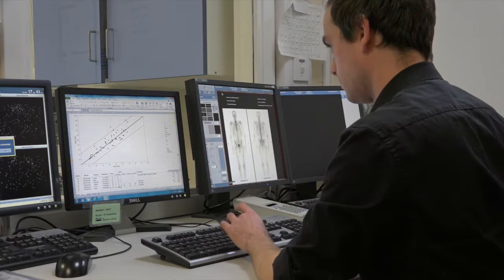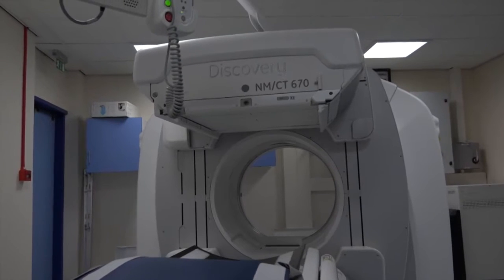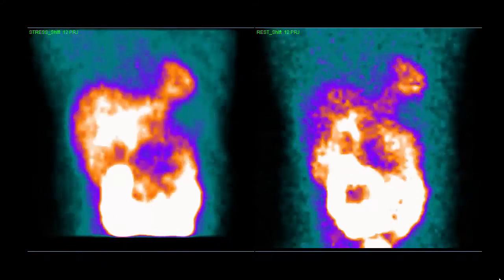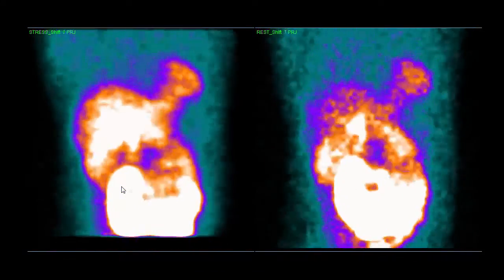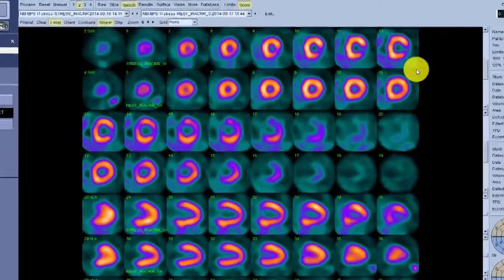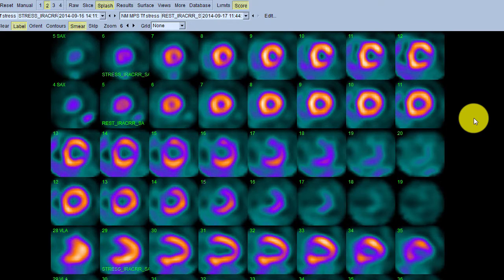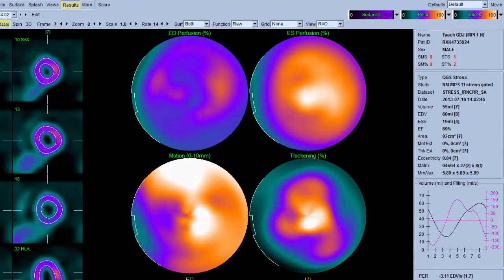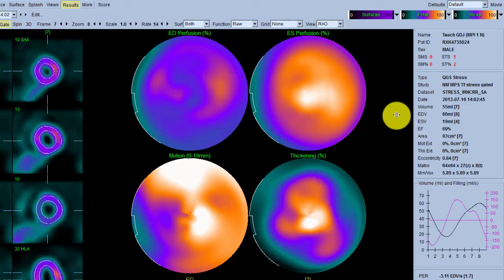A Career in Nuclear Medicine as a Clinical Scientist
Sandwell and West Birmingham Hospitals NHS Trust have produced a series of healthcare science films which they are sending to local schools to help students with their career choices.